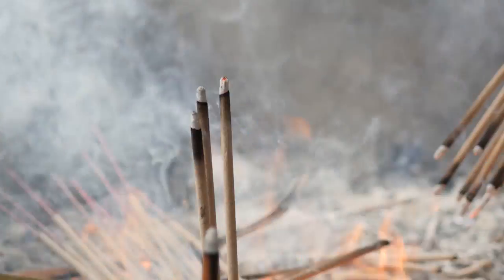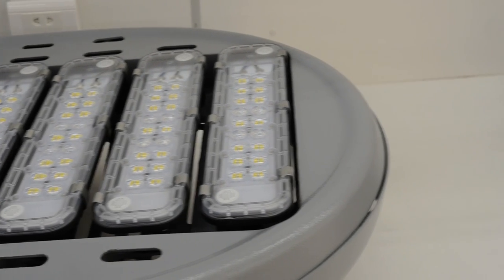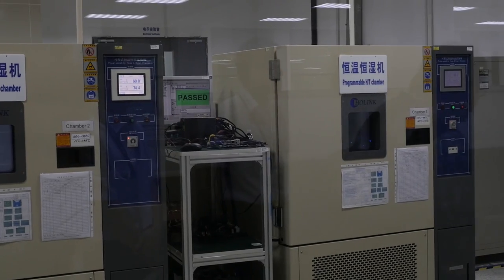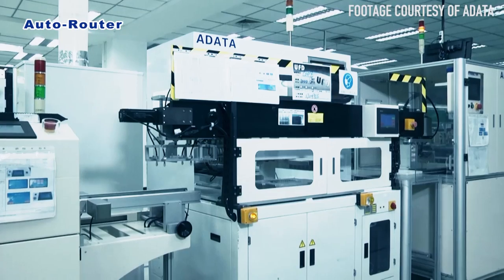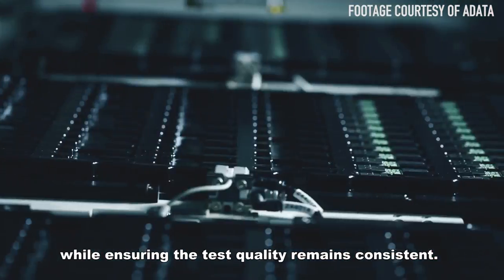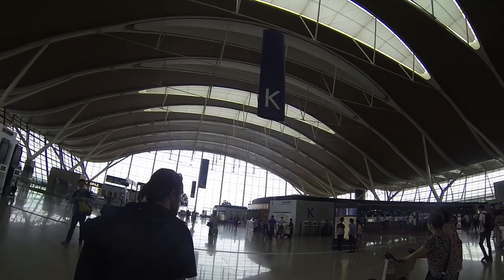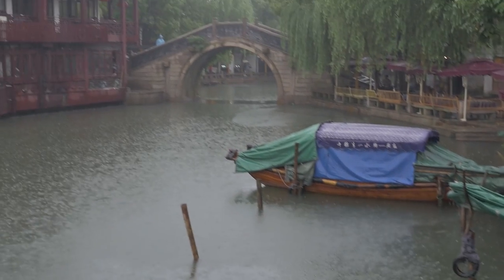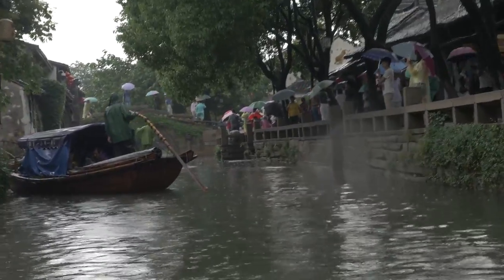ADATA Factory Tour & China Travel